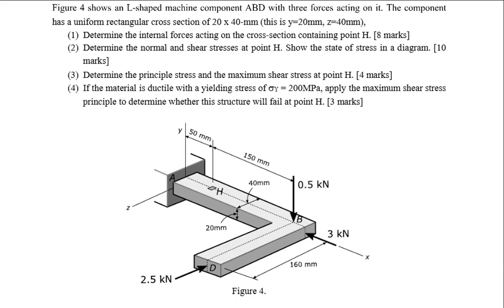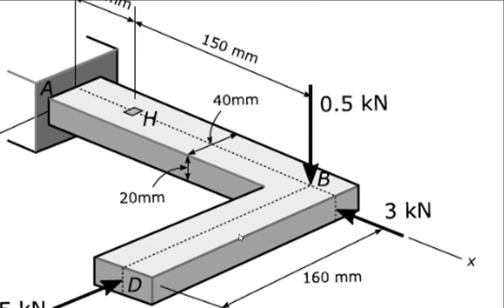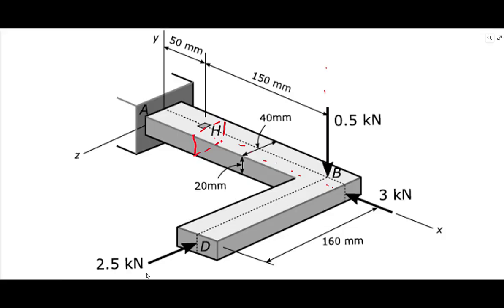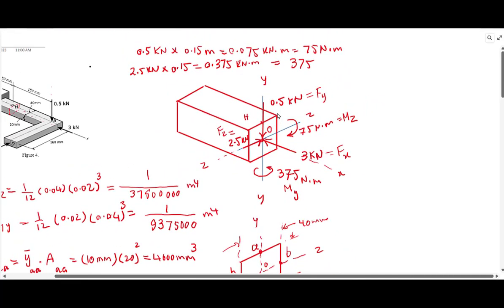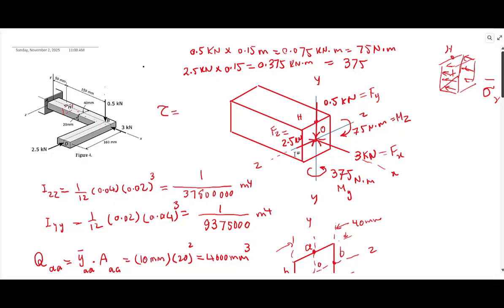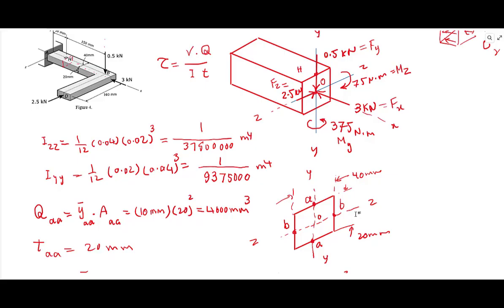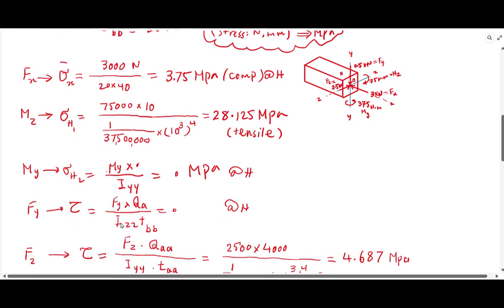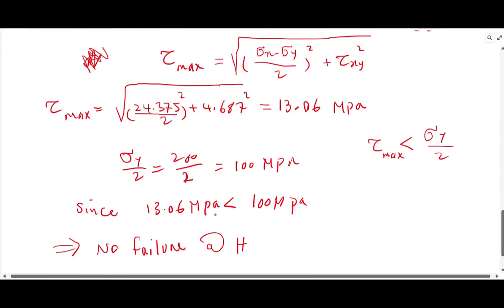Beam Design Under Multi-Axial Loading | Stress Analysis Tutorial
In this video, we solve Question 4 from the mechanics of materials exam — an L-shaped machine component (ABD) subjected to multi-axial loading.
We step through the complete stress analysis at point H, including bending and shear in two orthogonal planes.

🔍 Topics Covered

1️⃣ Internal force components on the cross-section through H
2️⃣ Calculation of normal and shear stresses at point H
3️⃣ Determination of principal stresses and maximum shear stress
4️⃣ Application of the Maximum Shear Stress (Tresca) Criterion to check yielding
5️⃣ Discussion of results and failure interpretation for a ductile material (σᵧ = 200 MPa)

📘 Learning Outcomes

By the end of this video, you’ll understand how to:

Build a 3-D stress state for a beam under combined bending and shear

Visualize and interpret the stress components on an element

Compute principal stresses analytically

Apply the Tresca yield criterion for design safety assessment

⚙️ Given Data

Beam cross-section: 20 mm × 40 mm

Forces: 2.5 kN, 3 kN, 0.5 kN

Material yield strength: 200 MPa

Point H located at y = 20 mm, z = 40 mm

📐 Key Concepts

Bending about multiple axes, shear stress distribution, principal stress transformation, and the Maximum Shear Stress Theory (Tresca) for ductile materials.

Exam preparation for Mechanics of Structures / Strength of Materials

Anyone wanting a clear, step-by-step explanation of multi-axial beam stress analysis

🧠 Chapters
0:00 Introduction
0:35 Problem setup & geometry
2:10 Internal forces at section H
5:45 Normal and shear stress calculations
9:15 Principal stresses and Mohr’s circle concept
11:00 Tresca criterion & failure check
13:00 Final summary and design implications